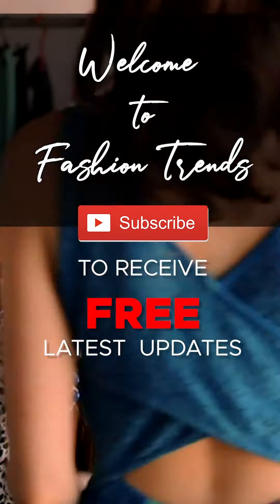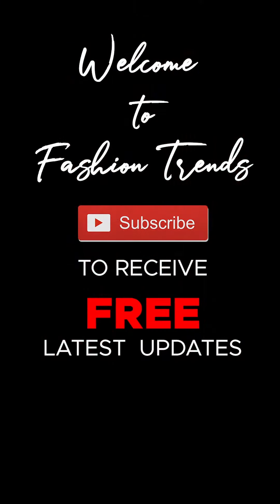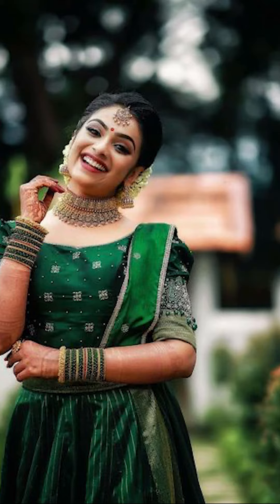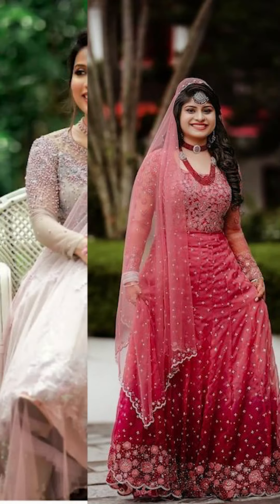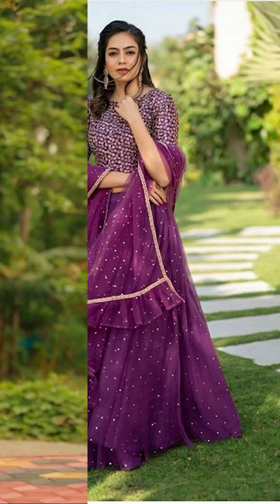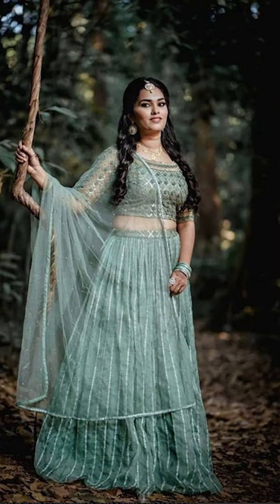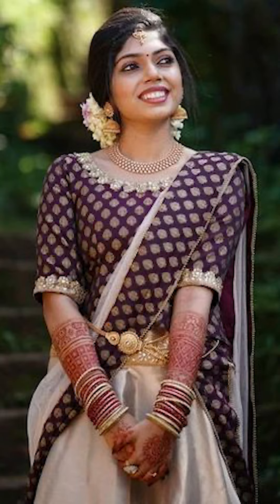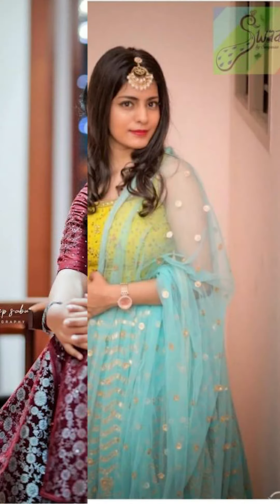Half saree collections for festivals to rock on this season,Traditional classy Lehengastylehalfsaree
Dealsure Women's Multicolor Banarasi Saree
C J Enterprise Women's Kanjivaram Silk Saree Pure
Rajnandini Women's Silk Kanjivaram Rich Pallu Zari
neeah women's banarasi art silk saree(nee-s173)
Ek-Pal Women's Silk Blend Saree
MSRETAIL Silk with Blouse Piece Saree
Firstrack Enterprise Women's Kanjivaram Art Silk
C J Enterprise Women's Kanjivaram Silk Saree

KEY